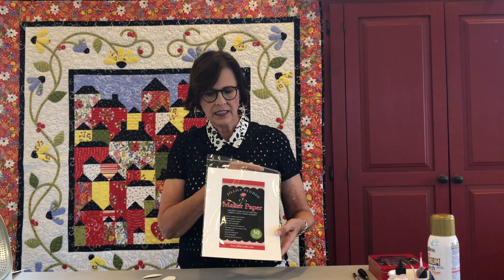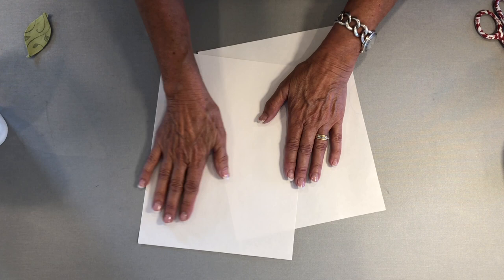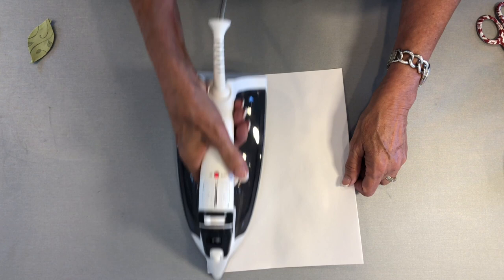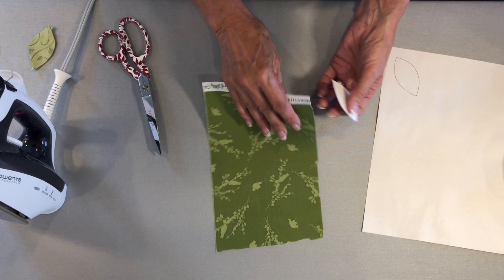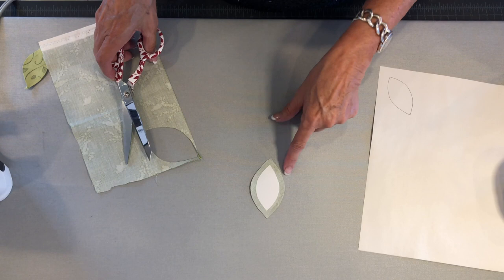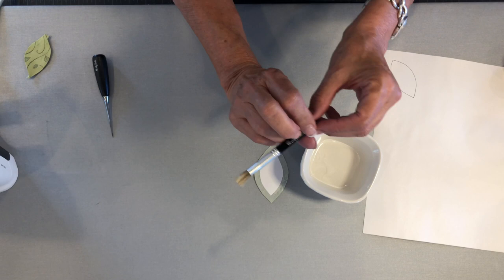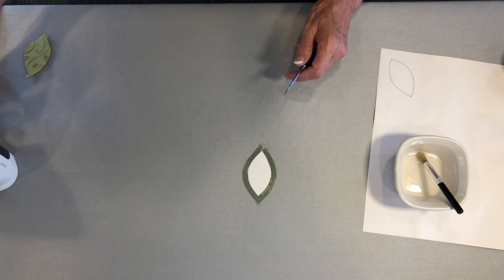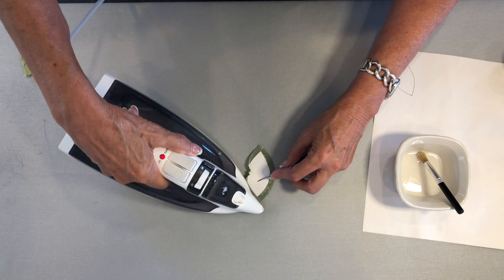Jillily Studio Maker Paper Tutorial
Make applique templates easily with Jillily Studio's Maker Paper.  Perfect for making applique templates for beautiful applique results with no raw edges.

- Paper is thick and won't fold or bend when using
- 8.5" x 11" sheets fit in your printer for easy applique shape transfer
- Layers fuse together for thicker template pieces
- Perfect for the Applique the Jillily Way technique

For a more in-depth class on Applique the Jillily Way, purchase the hour-long class